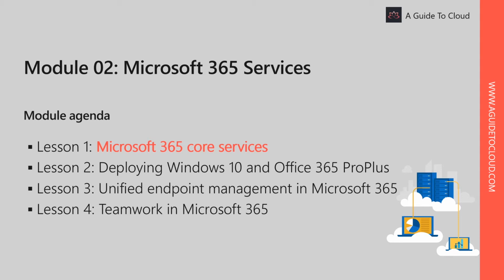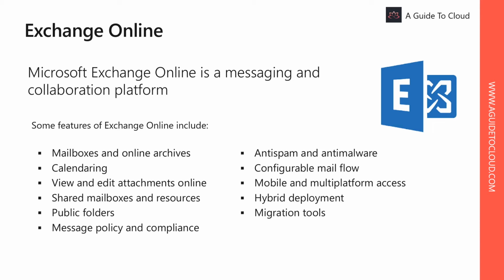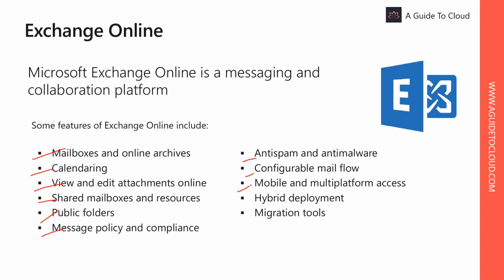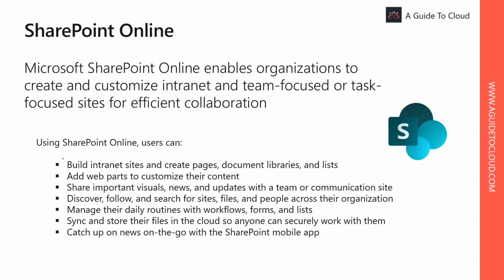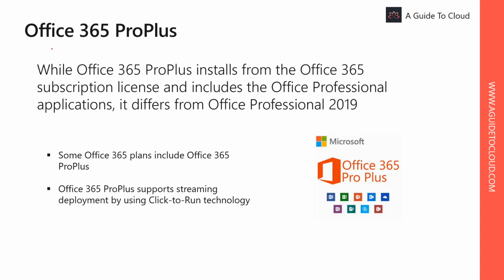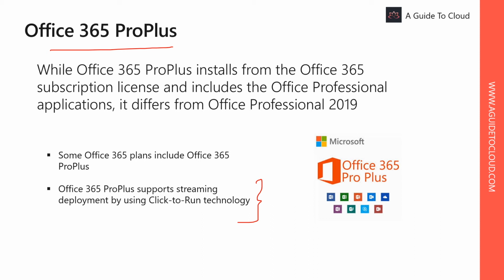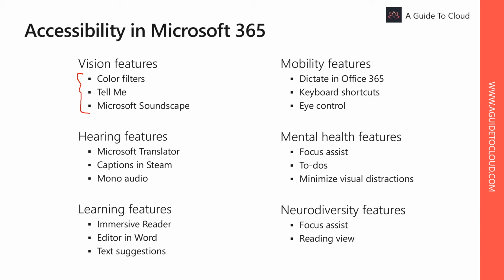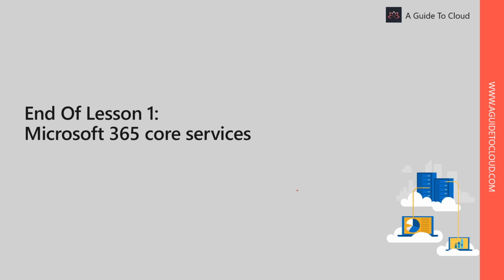MS-900 Exam EP 7: Microsoft 365 Core Services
⏰ Timestamps:
00:00​ ⏩ Introduction
00:25​ ⏩ Module 2 Agenda
01:17​ ⏩ Lesson 1 Agenda
02:03 ⏩ Windows 10 Enterprise
03:26​ ⏩ Exchange Online
07:19​ ⏩ SharePoint Online
08:46 ⏩ Microsoft Teams
09:46 ⏩ Microsoft Intune
10:52​ ⏩ Additional Services In Microsoft 365
12:33​ ⏩ Office 365 ProPlus
15:59​ ⏩ Comparing Microsoft Services With On-Premises Services
17:05 ⏩ Accessibility In Microsoft 365
20:47​ ⏩ Summary of Lesson 1
21:16​ ⏩ What's Next